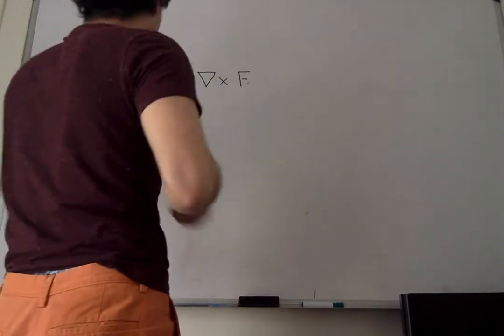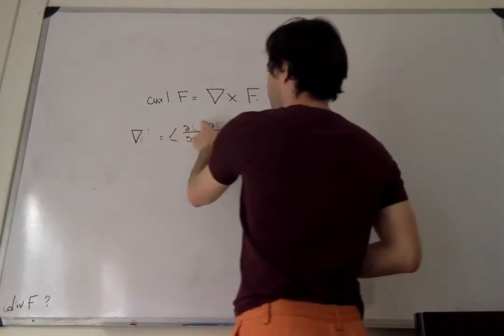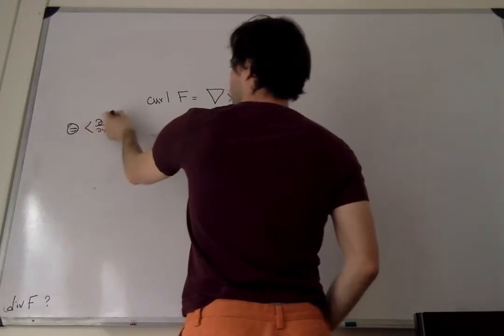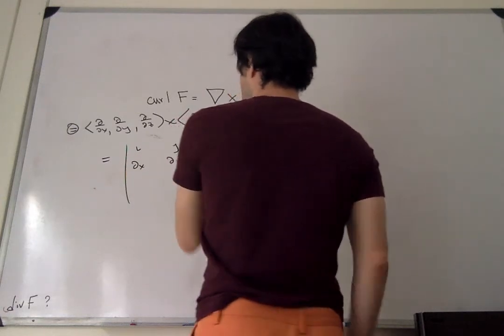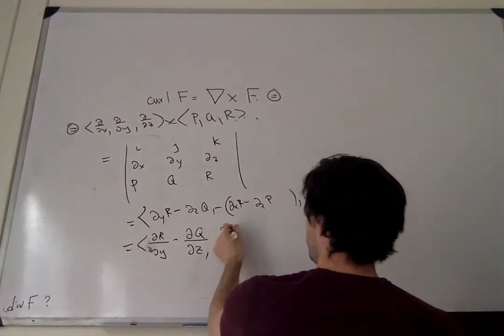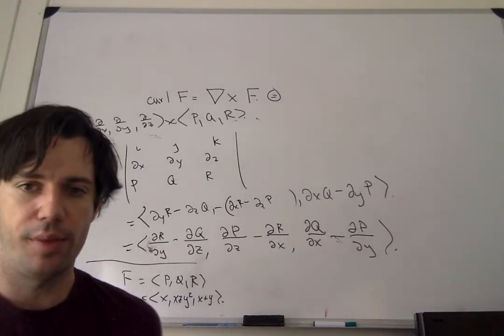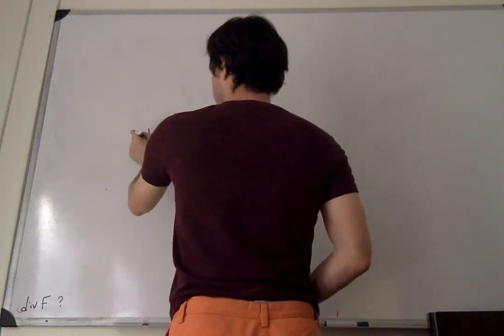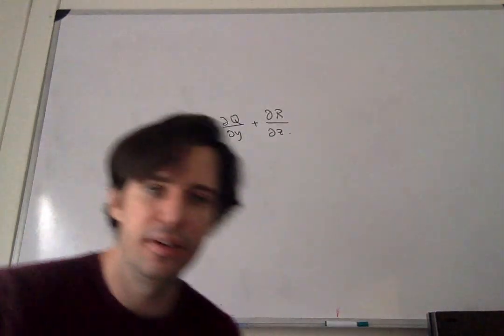Vector Calculus 12